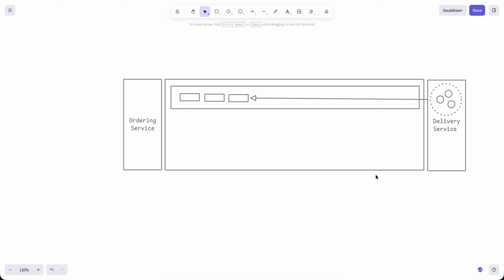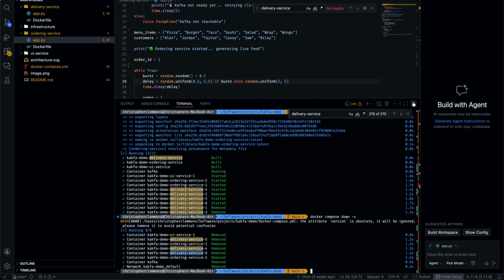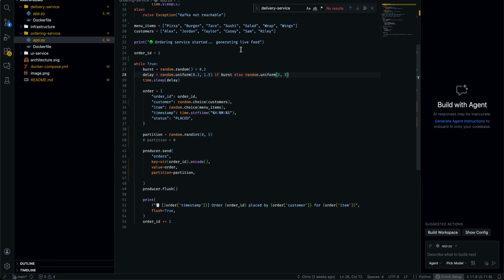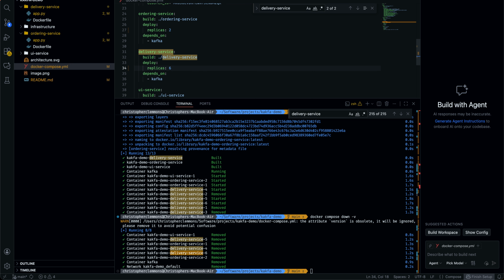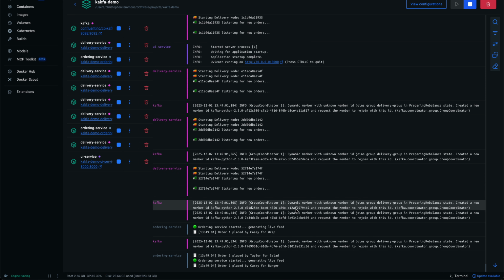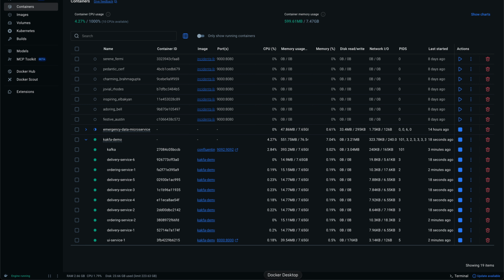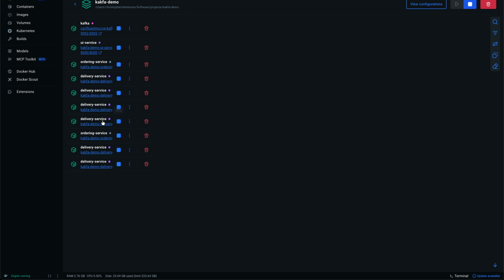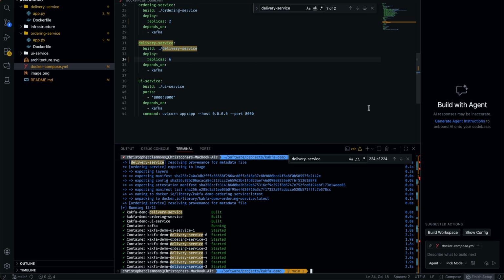This Is How Kafka Works | Topics | Partitions & More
In this video, I break down Apache Kafka using the simplest explanation I’ve found: an office-worker analogy that makes topics, partitions, consumer groups, offsets, and rebalancing finally “click.” If you’ve ever struggled with why only one consumer seems to be doing all the work—or how Kafka actually distributes load under the hood—this walkthrough will clear it up fast.

I cover:
• What Kafka really is and why companies rely on it
• How topics, partitions, and brokers distribute data
• How consumer groups divide work (and why imbalance happens)
• Perfect partition-to-consumer balancing
• Real examples from my microservices setup (orders, delivery, etc.)
• How this model applies to real production systems

Whether you're preparing for interviews, building event-driven systems, or learning Kafka for the first time, this explanation gives you a practical mental model you can use anywhere.